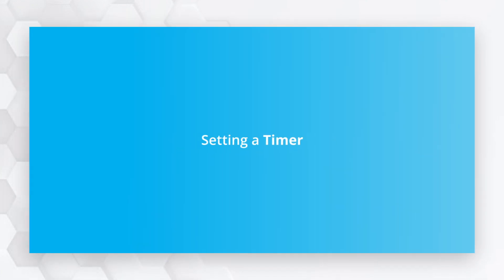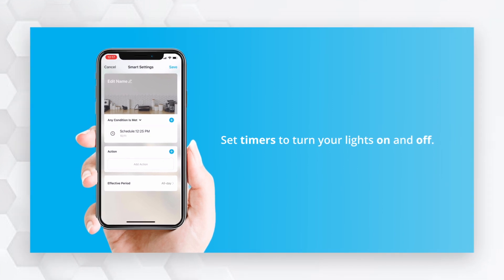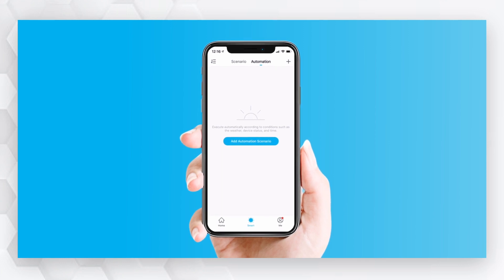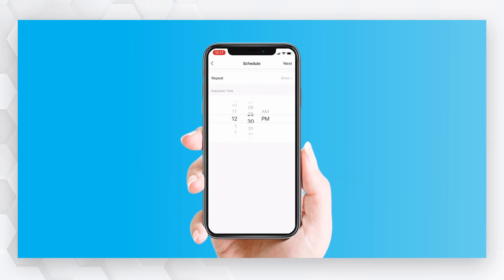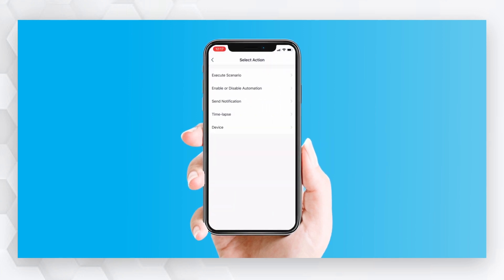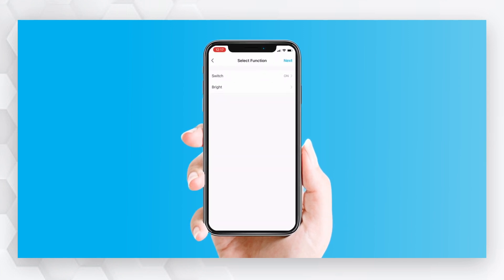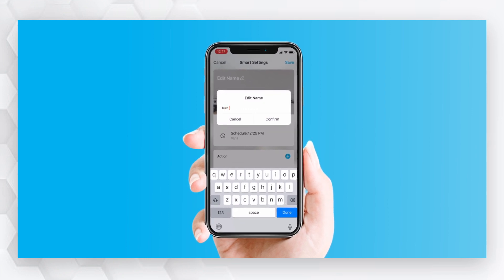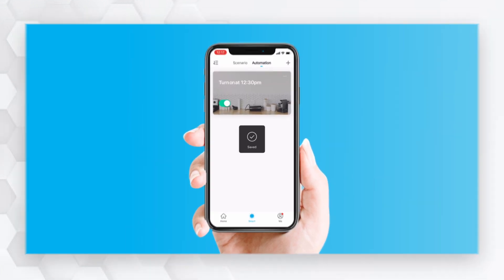Jetstream Smart Home How-To: Setting a Timer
The new line of Jetstream Smart Home products includes easy-to-use smart light bulbs and plugs.
This video will show you how to set timers for your Jetstream smart bulb.

👇 Check out the line at Walmart 👇

Jetstream Smart Home Bulb Kit: 2 Pack White Smart Bulb + 2 Pack Color Smart Bulb (MK419WC)
Jetstream Smart Home Starter Kit: 2 Smart Plugs + 4 Color Smart Bulbs (MK619CP)